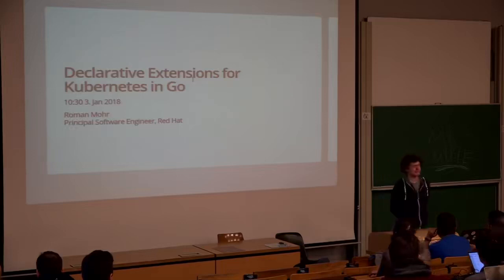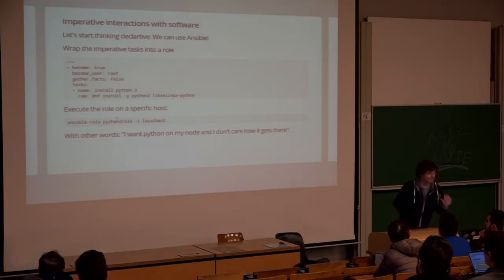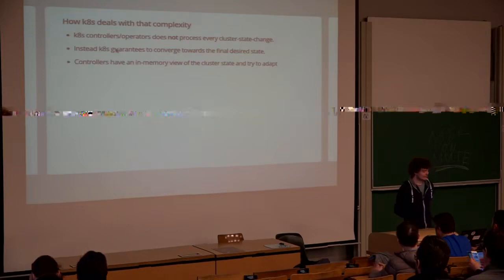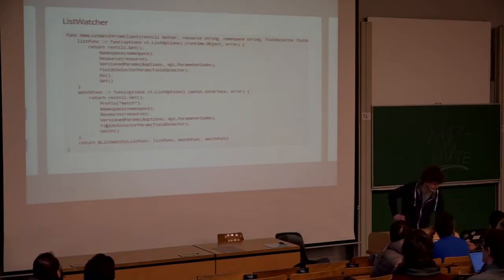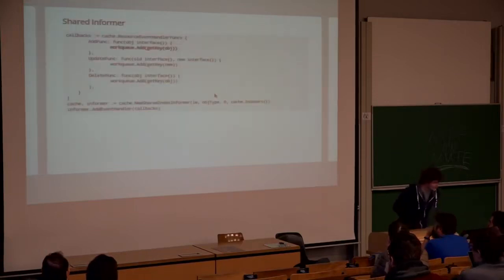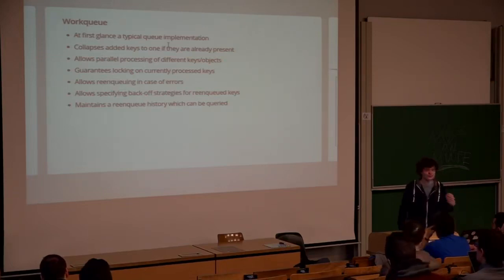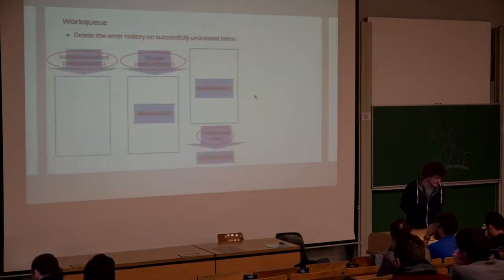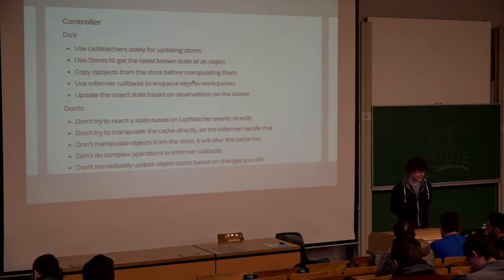Declarative Extensions for Kubernetes in Go